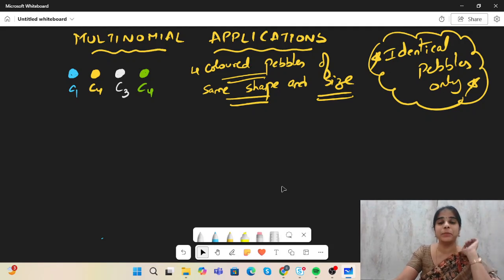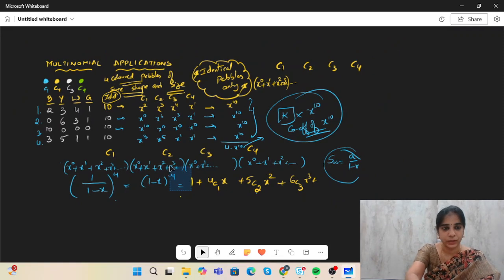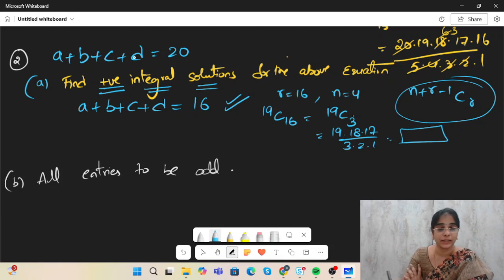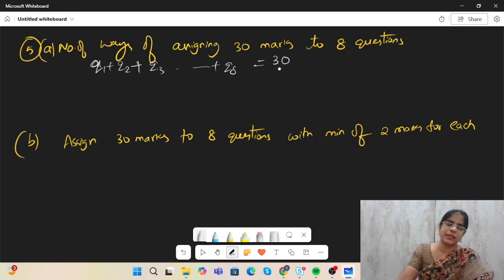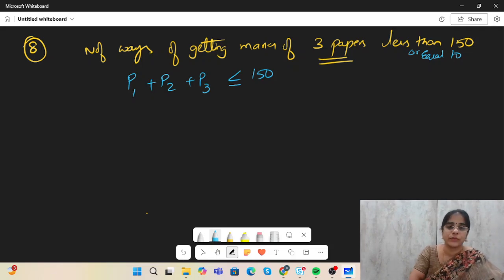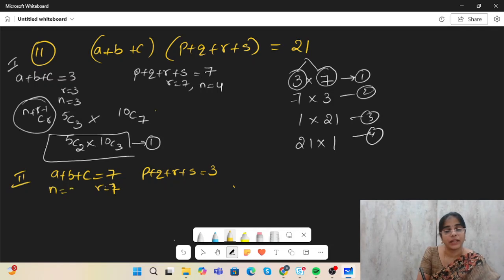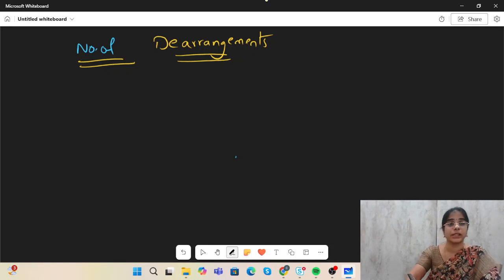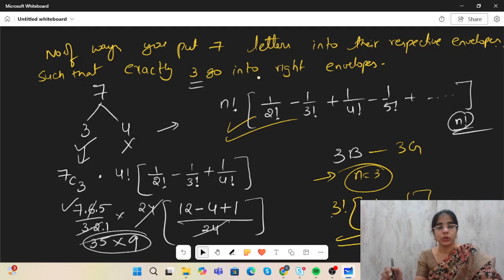PERMUTATIONS AND COMBINATIONS 6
1.MULTINOMIAL APPLICATIONS
2.NO. OF DE-ARRANGEMENTS